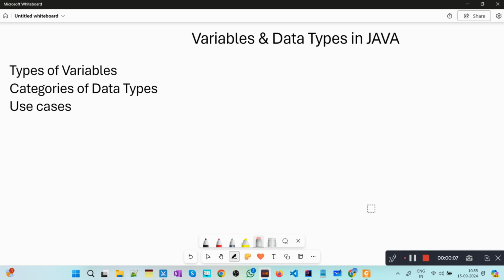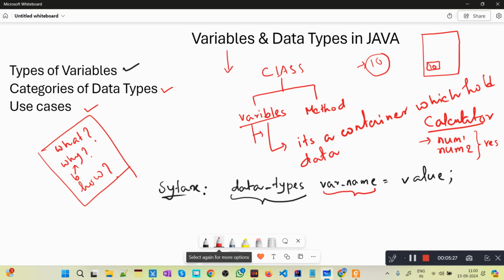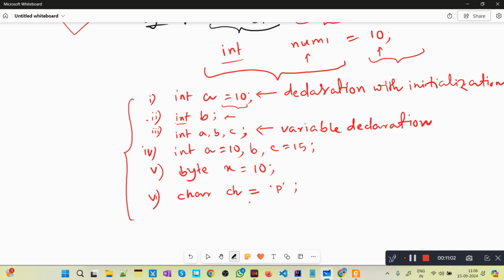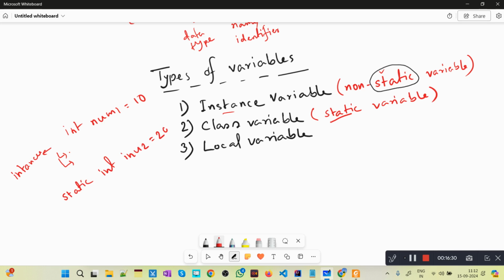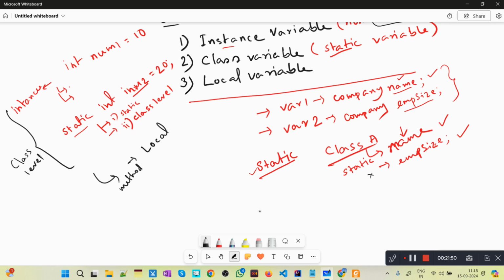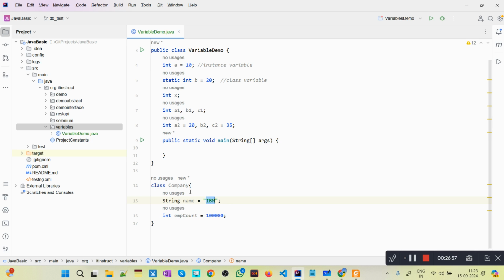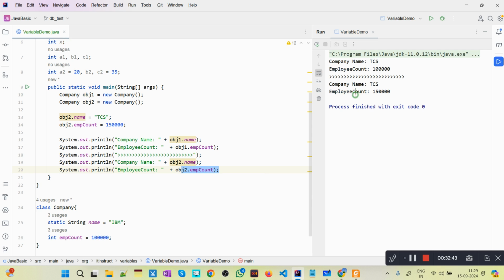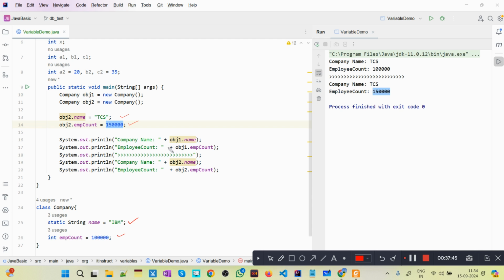Introduction to Variables in Java | Must know Things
In-depth discussion of variables in Java. Topics coved:
- Differences of the variables type
- User cases situation